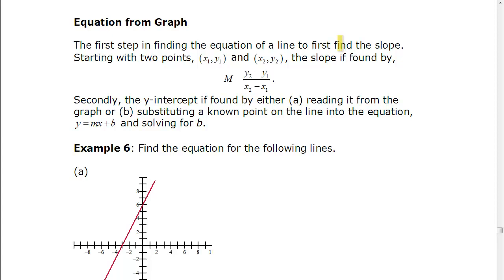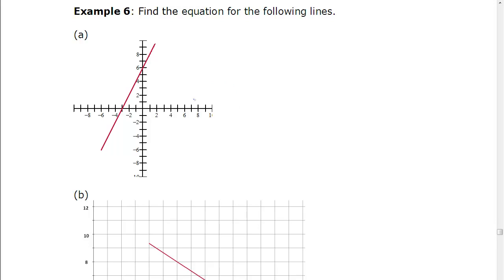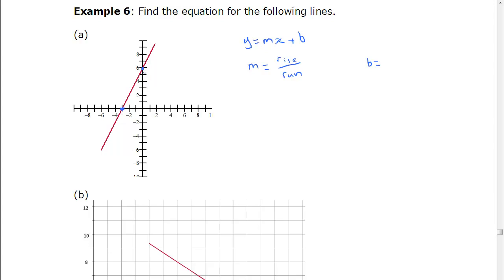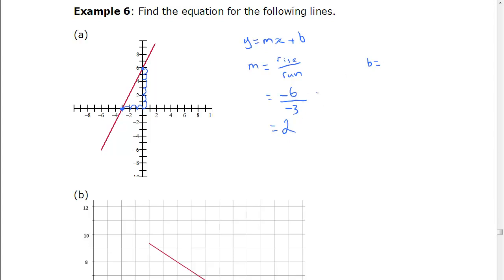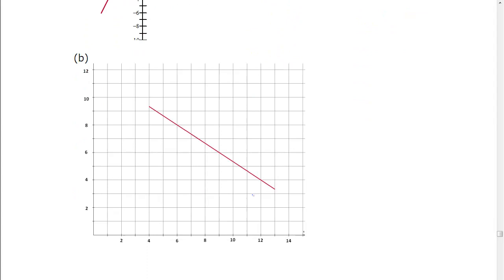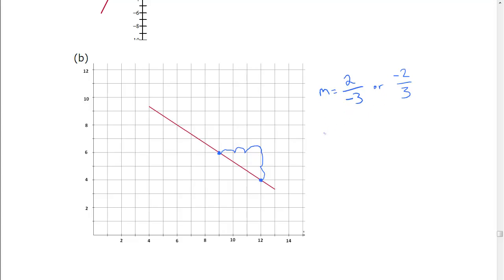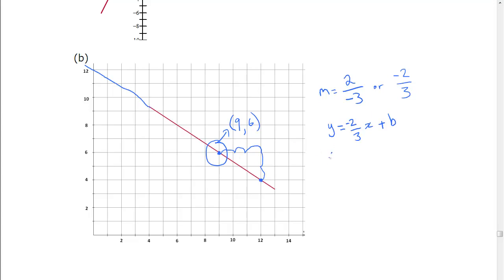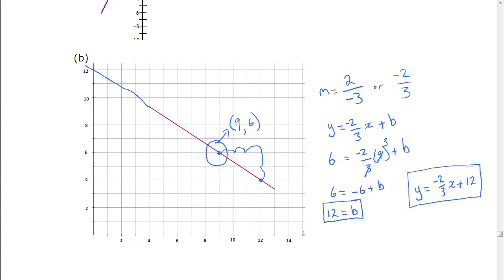Finding the equation of a line given the graph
MA1700 lesson on finding the equation of a line given the graph of the line.